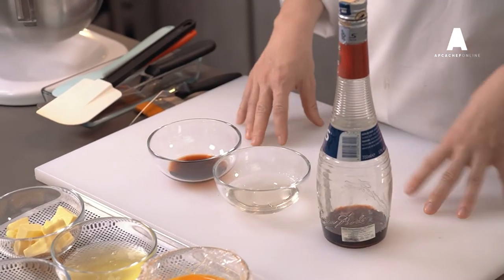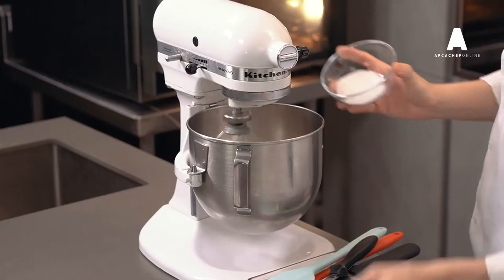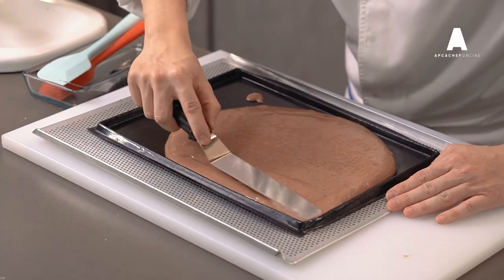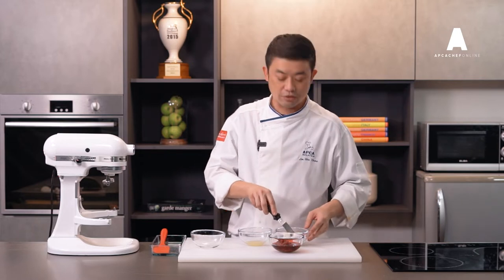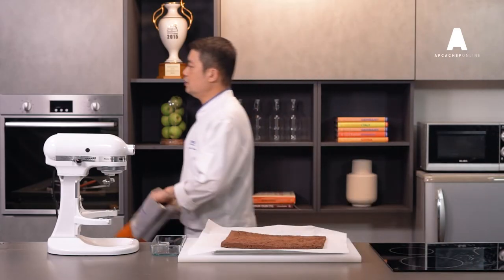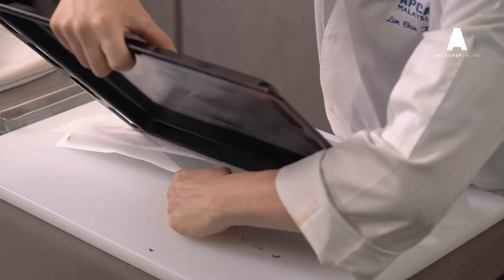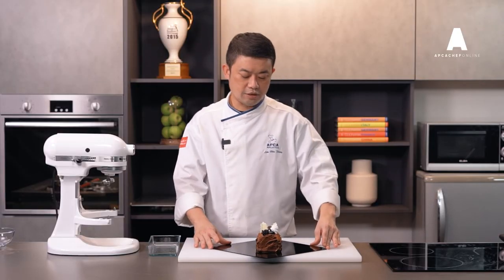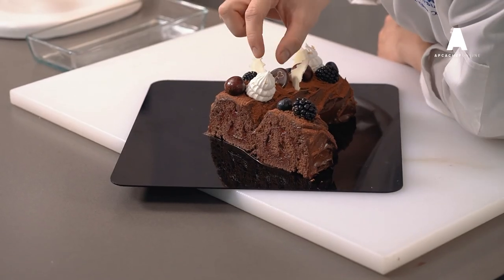Chef Lim Teaches Online BUCHE CHOCOLATE RASPBERRY /Official / APCA chef online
Christmas is the one of the best festival time celebrated round the world. There are lots of creations, classic as well as modern which motivate everybody from kids to the grown one. Where this is more of a Subtle Family festival, you will see some great ideas floating around the world in hotels or restaurants. Chefs round the world take Christmas and new year to come with new idea , new desserts and breads along with the classic. Same goes for Pastry shops, bakeries and production Kitchen which also develop idea around this

We have come up with some classic desserts which can easily recreated in home kitchen or professional Kitchen. Master chefs like world Pastry champion Chef Tan Wei loon, Master chefs Kean chuan and Lim Chen Kheng came with these creations for home bakers and professional both.

About APCA chef online
APCA chef online is the streaming platform where anyone can learn from the world's best. With an annual membership, subscribers get unlimited access for 1 whole year to instructors and tutorial classes to that particular topic across a wide range of subjects. Each topic is from basic to advance level and  features video lessons, at an average of 20 minutes per lesson. You can learn on your own terms — in bite-sized pieces or collectively all at once. This program also comes with closed group to ask questions and clear doubts. Also there are weekends demo covering extra recipes and techniques
Professional video, close-up, hands-on demonstrations make you feel one-on-one with the instructors, while the downloadable PDF help reinforce your learning. With APCA chef online, you can stream thousands of lessons anywhere, anytime, on mobile, desktop and TV.